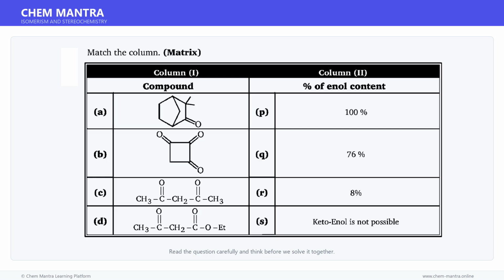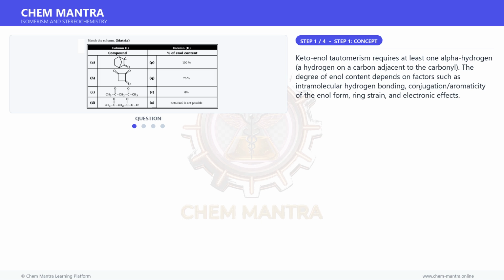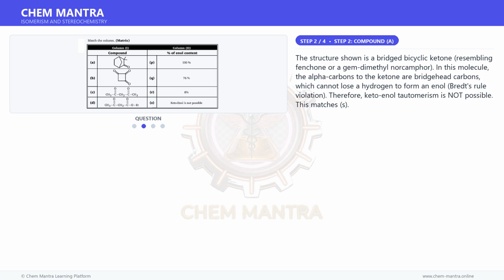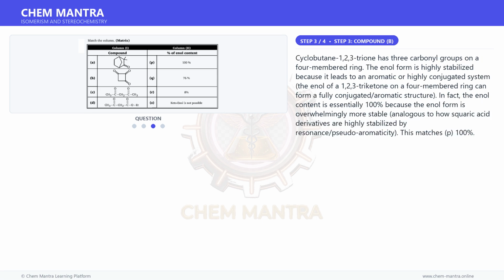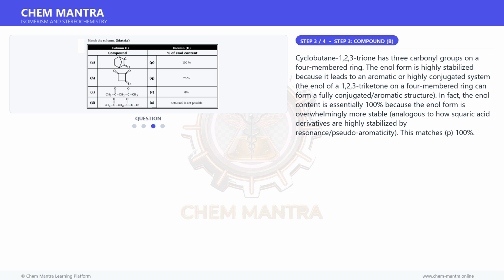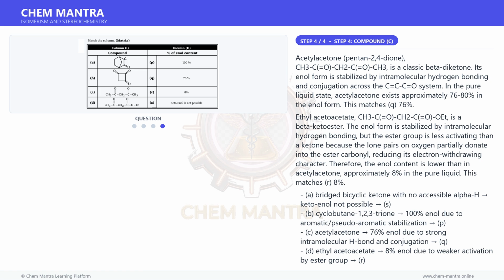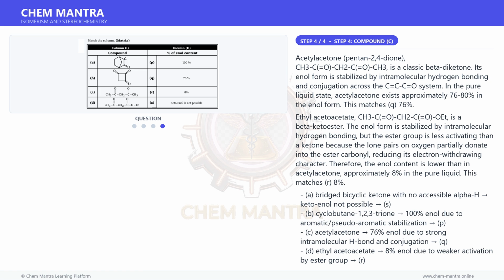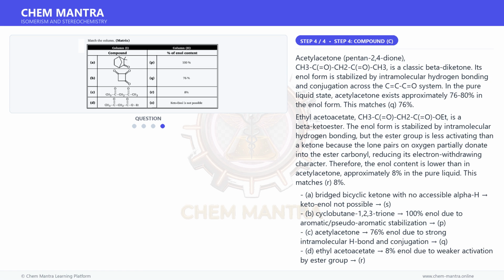Keto-enol tautomerism requires at least | Isomerism & Stereochemistry | JEE Chemistry | Chem Mantra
📌 Question:
See image

✅ Correct Option: a-s; b-p; c-q; d-r

🌐 AP